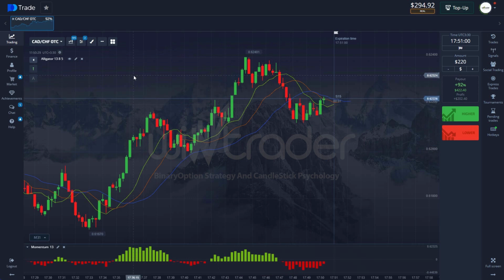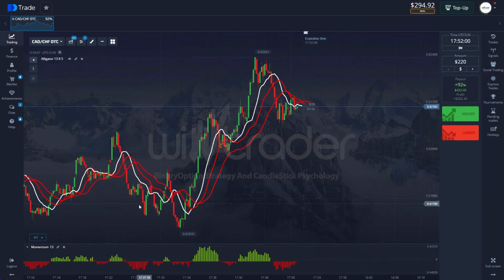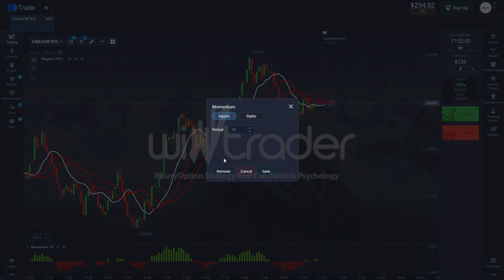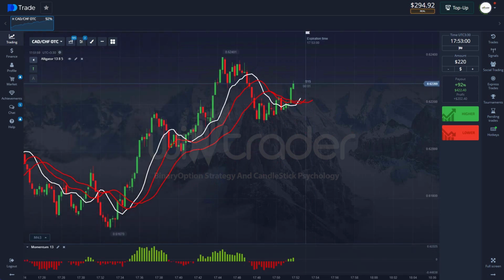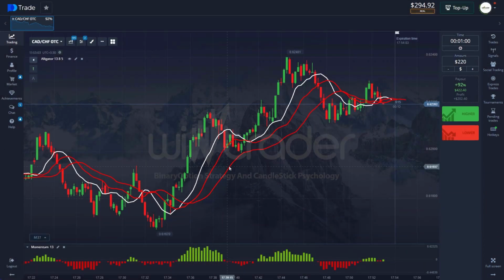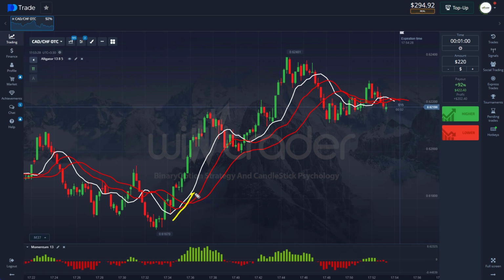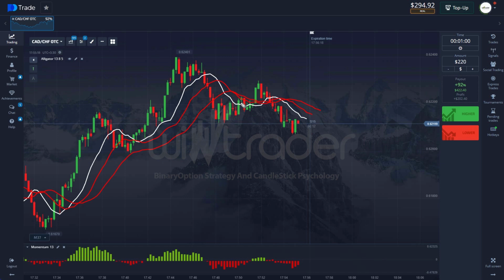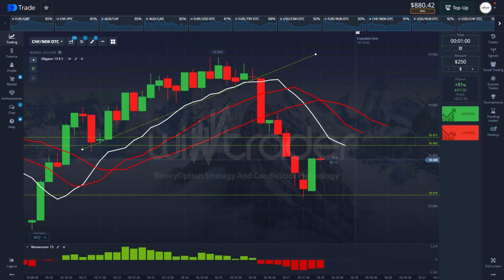How To Trade By AMO BinaryOption Strategy-Easy And Profitable Strategy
In this video, I taught one of the best and most powerful binary options strategies and made several live trades with it. This is a simple, practical and profitable trading strategy that is suitable for beginners and professionals..
Please watch the video to until the end.
50% Bonus Code For Deposit in Quotex:
Ruzandish
BinaryOption
Best BinaryOption Strategy
CandleStick Psychology
BinaryOption Strategy
Volume Analysis
Pocketoption Strategy
Quotex Strategy
Binaryoption Strategy 2022
BinaryOption Indicators